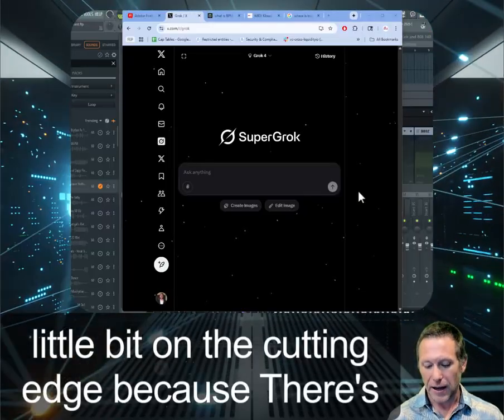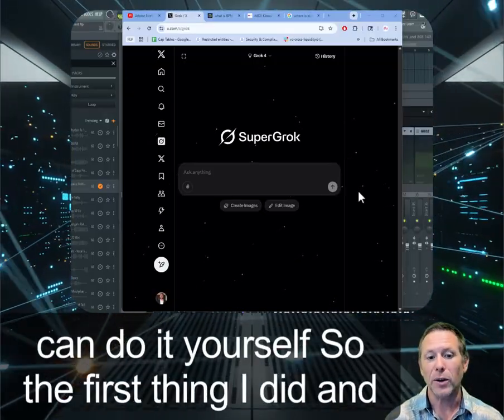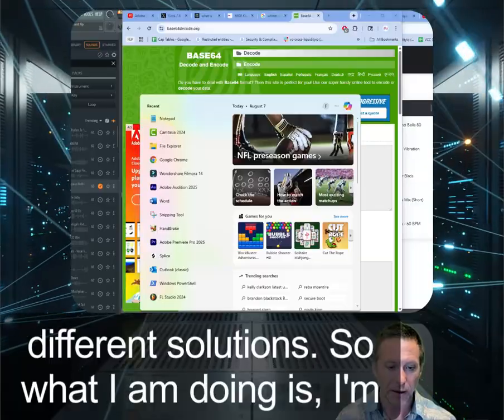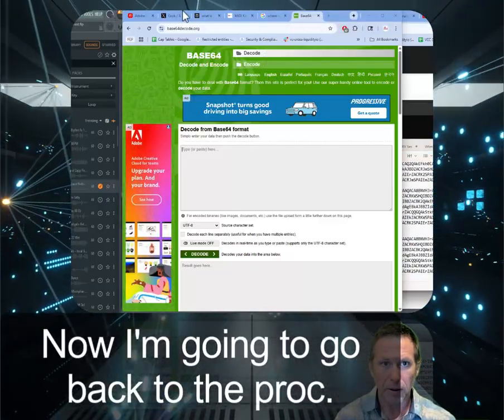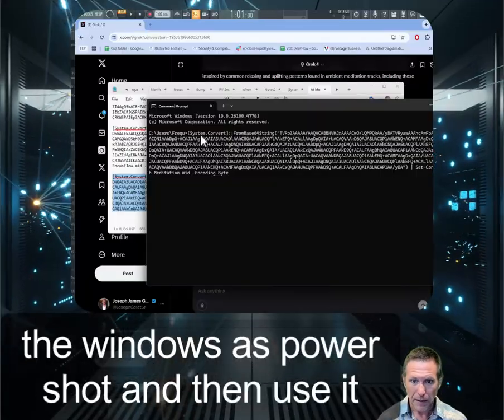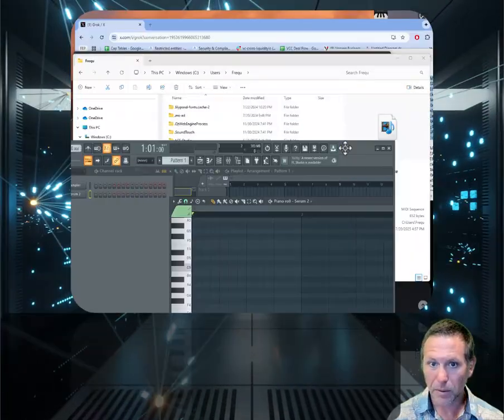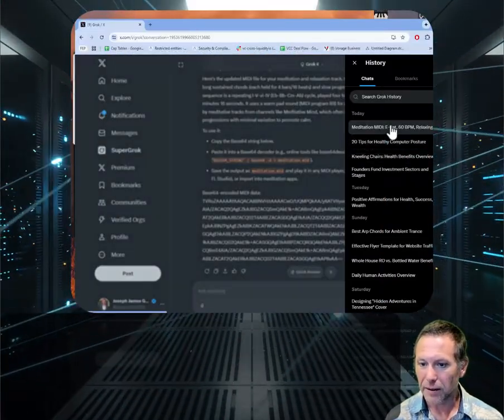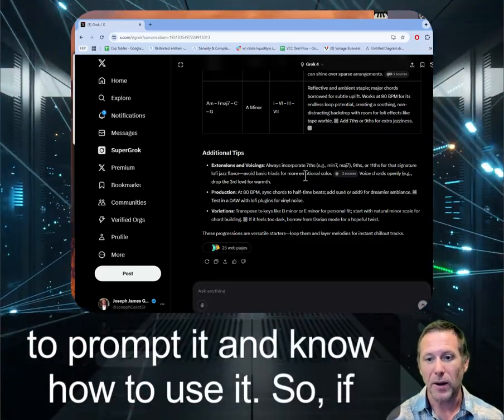MTT How to make music with AI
How to make music with AI